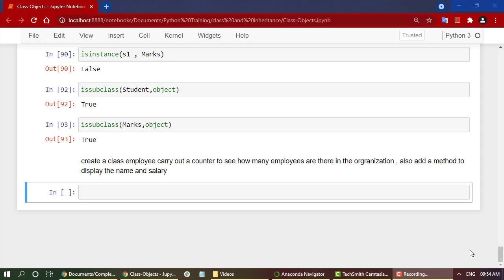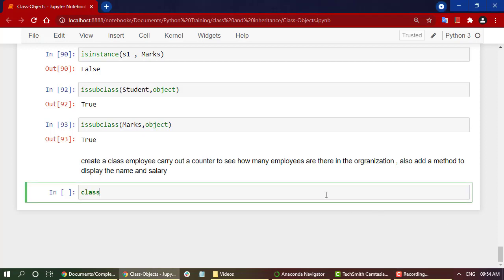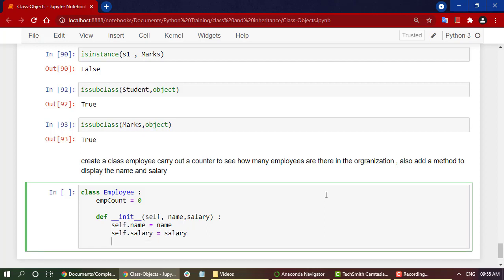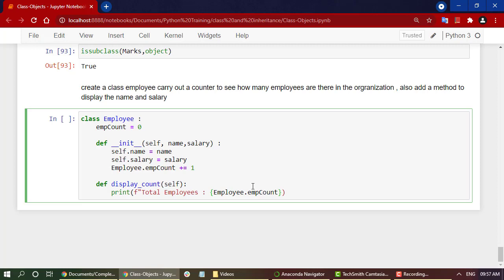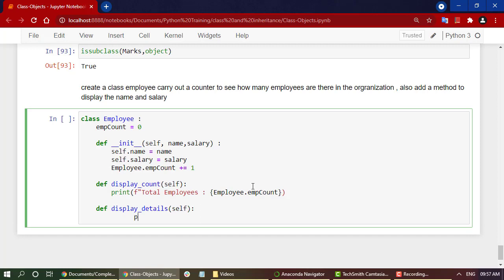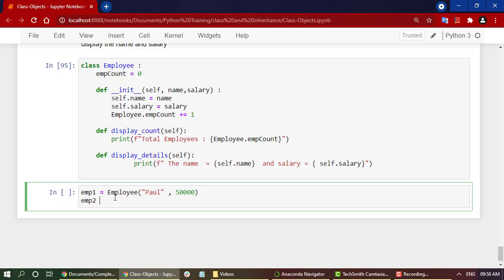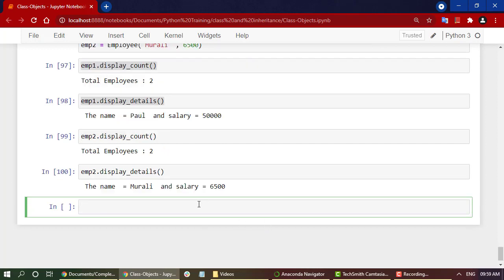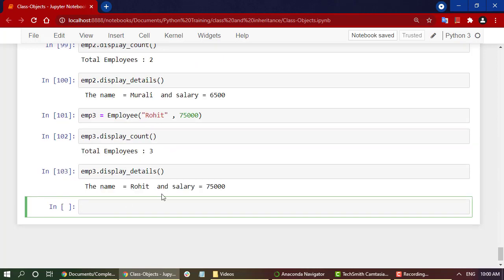#72 - Problems on Class and Object Part 2 | Python Coding | Career in Python